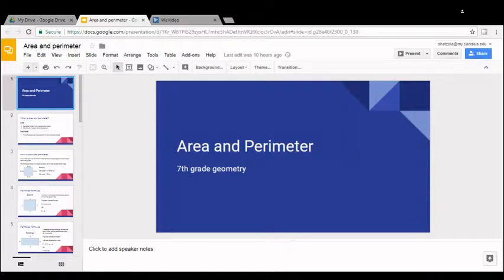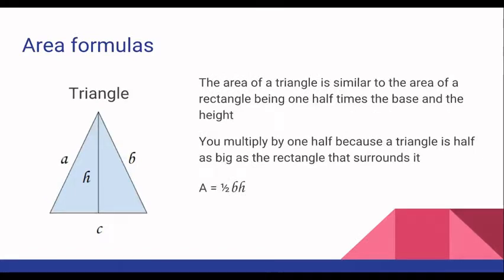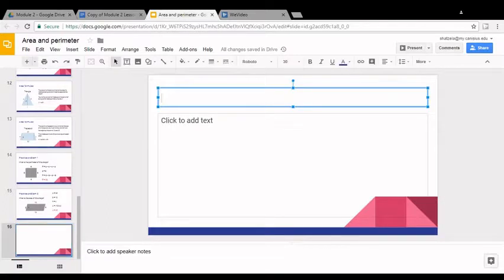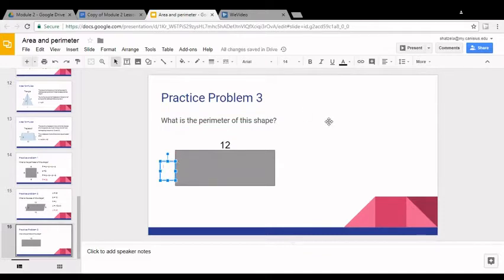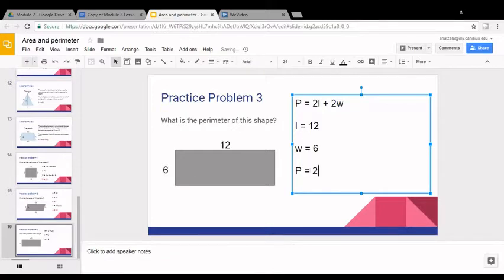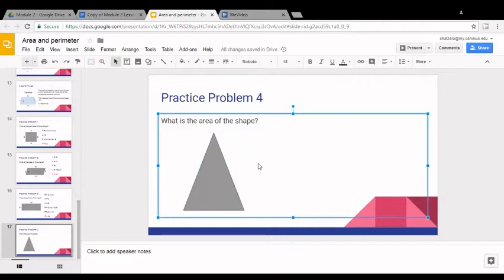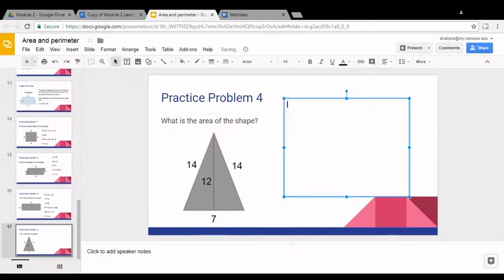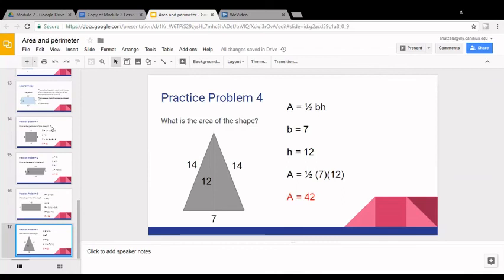Module 2 Activity 1